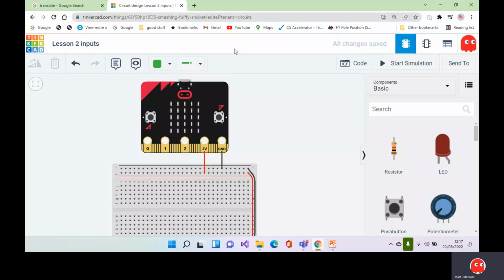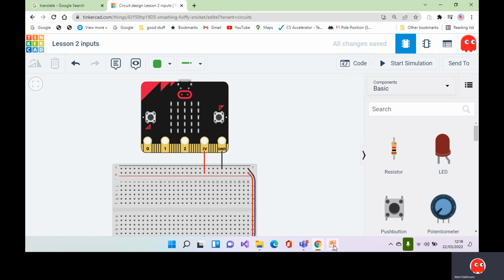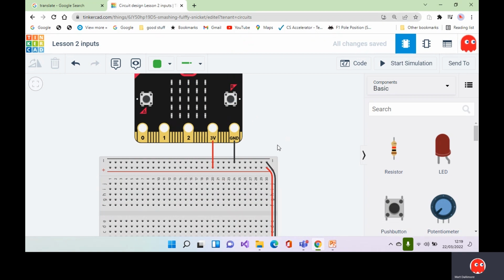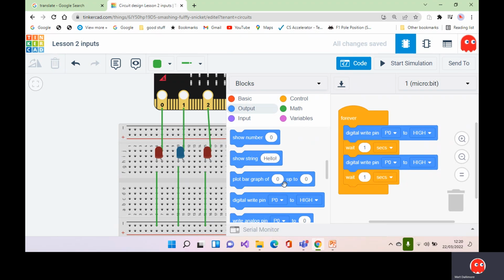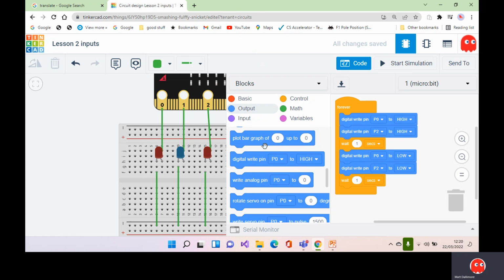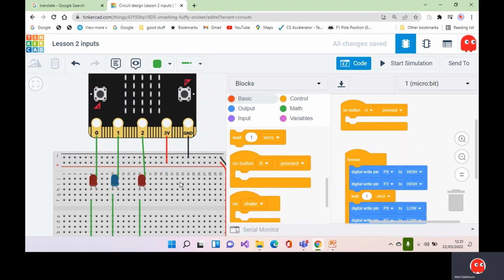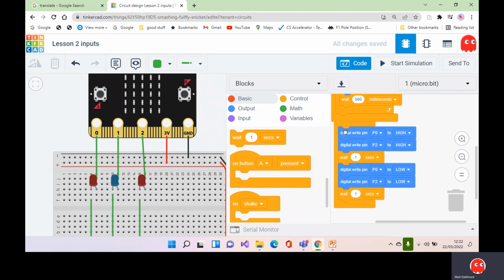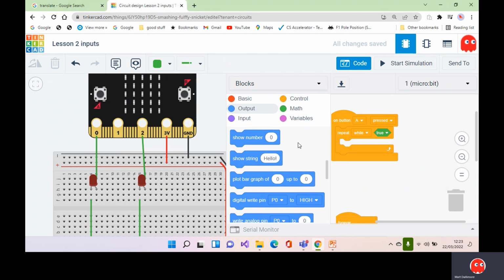Lesson 2 microcontroller inputs